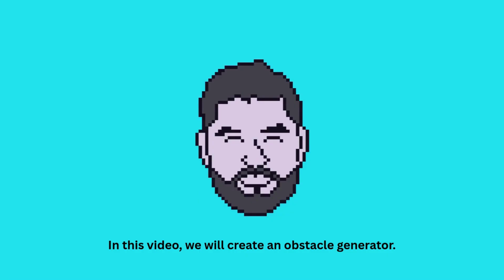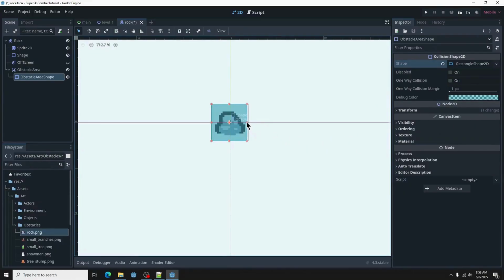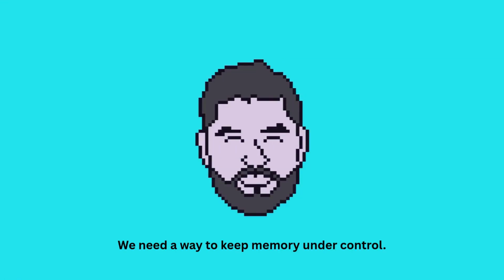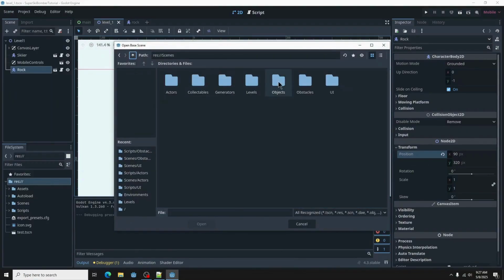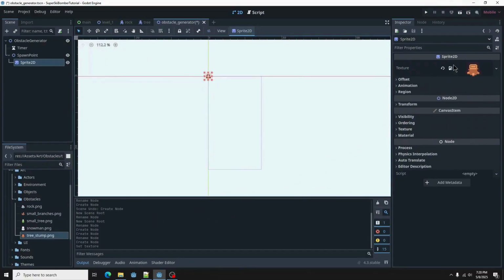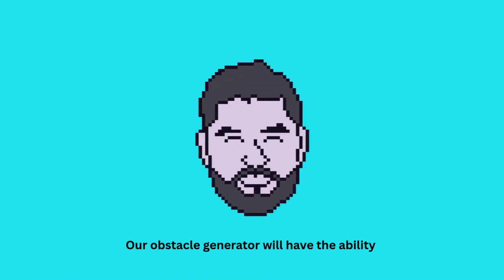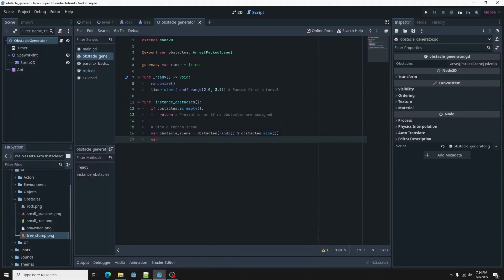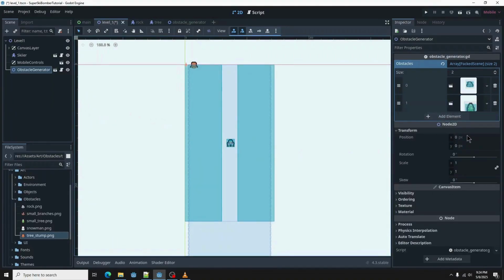Godot 4 Mobile Game Tutorial #6 Obstacle Generator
Hey folks!
In this video we are creating some obstacles and an obstacle generator to give our player something to dodge. There is a lot to cover in this one, hope you enjoy :)

-Pinkman